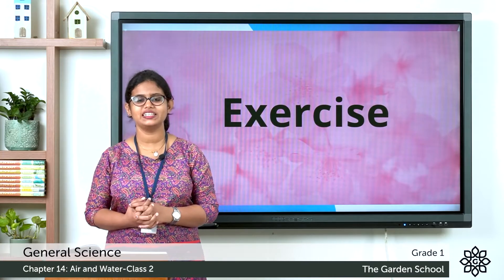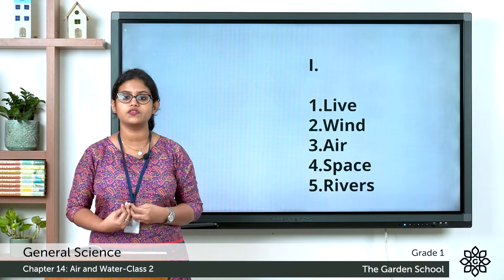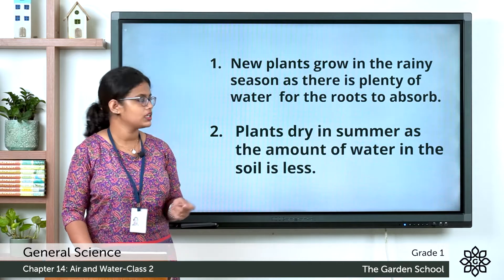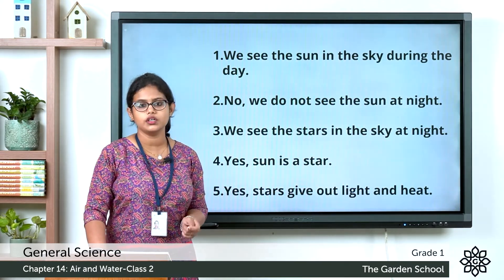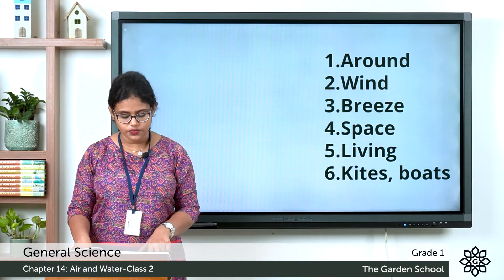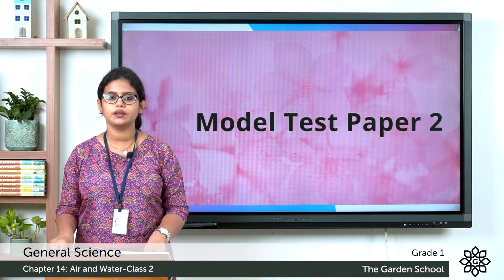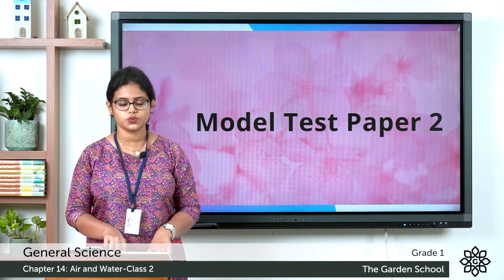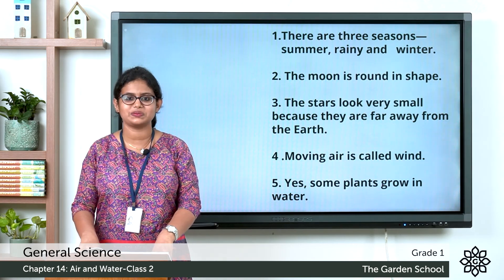Grade 1 General Science Chapter 14 Class 2 Air and Water Exercise